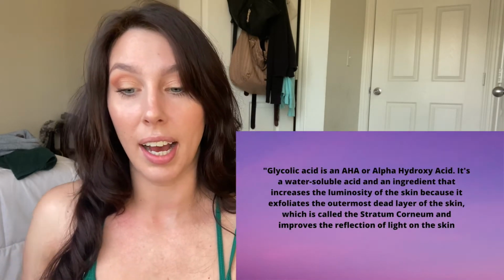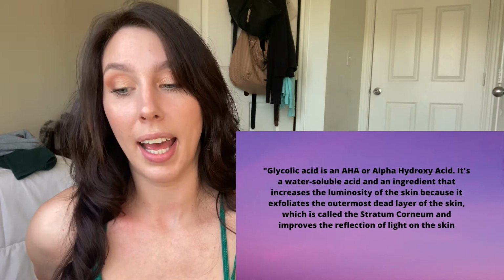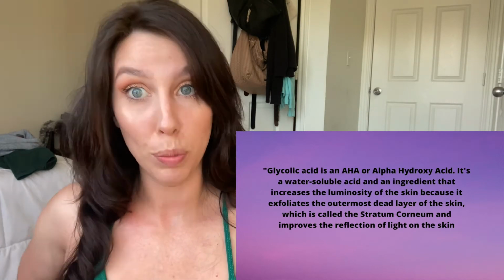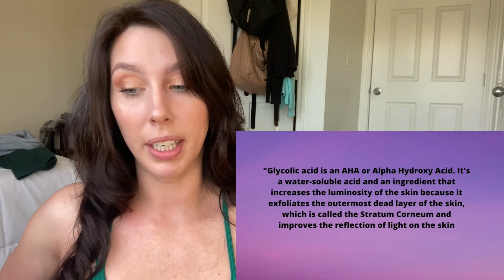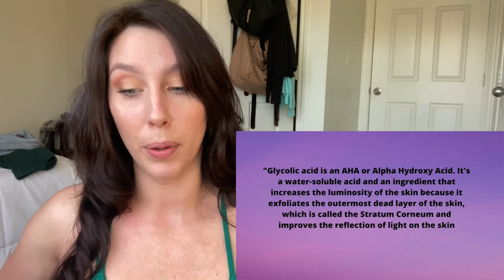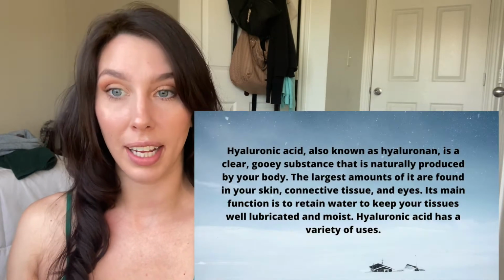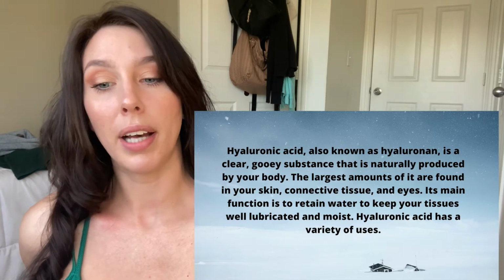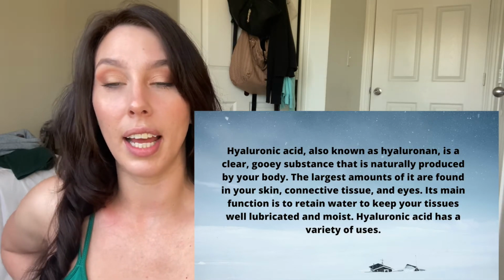How to build your skin routine foundations| The ingredients you really need.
♥ In today's video, I share facts about how to build your skin routine foundations| The ingredients you really need. ingredients you need in your skincare routine regardless of your skin type. Every skincare routine needs these foundational ingredients for balance. I have listed below the ingredients to avoid and the ingredients to have in your skincare routine. The products I use that have all these ingredients are listed down below as well. I hope this helps you in your skincare journey in becoming the very best version of yourself. Thank you for all the support.

Skincare ingredients
Glycolic acid- exfoliant

Hypotonic acid- moisturizer

Niacinamyde- Hyperpigmentation

Ceramides- creates a barrier

Retinol- increase collagen production

SpF-30- UV protection

Vitamin C- antioxidant protection from free radicals

Vitamin E- antioxidant Protections from Free radicals

Ingredients to avoid
Alcohol

Fragrance

Parabens

Sulfates

Artificial dies

Harsh chemicals

Products I use that have all the ingredients you need for any skin type to balance your routine. These are all clickable links.

Micellar water
Cerevee
Botanic tree
Paula choice toner
Naturism serum
Spd30
Paula chose moister with retinol

Beauty supplements
Vital proteins
Green superfood

· SOCIAL MEDIA ·

· FAQ ·

♥ Can you make a video about so and so? Probably yes, unless I've already made one!

· FOR COMPANIES ·

Hello there! If you have a business inquiry, please email me at the address below with a detailed description of your proposal and I will get back to you as soon as possible!

♥ All opinions in this video and on this channel are my own and not affected by any third party.

Without you guys, this wouldn't be as much fun for me.
Lots of hugs!
♥ Camille Mae

SHOW LESS